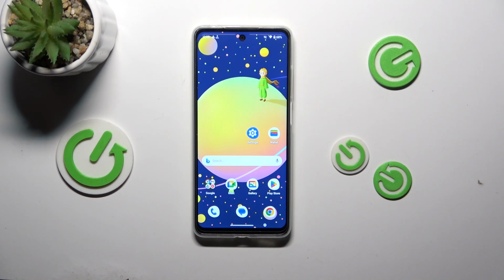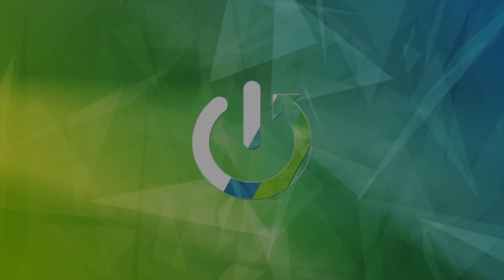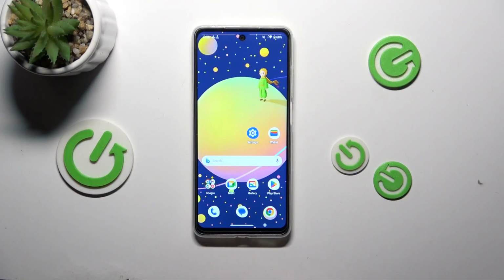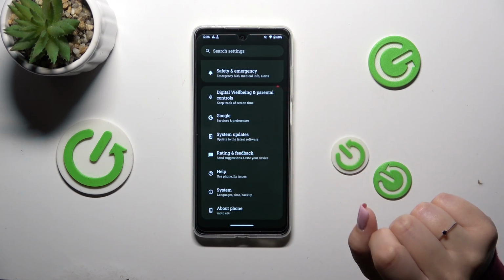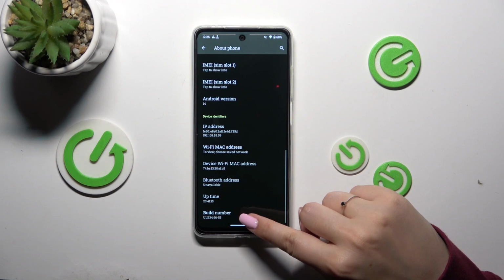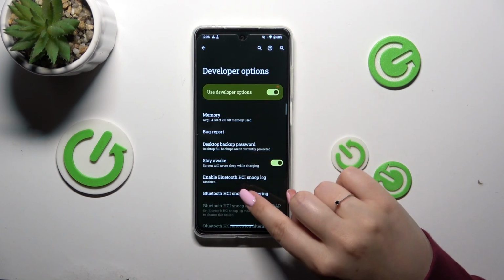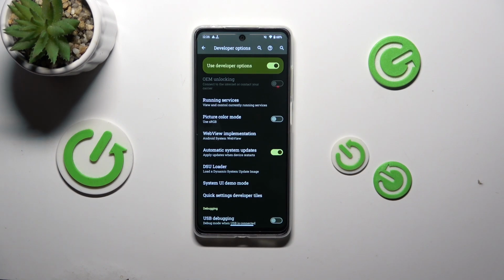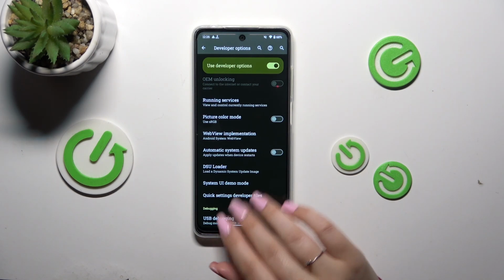How to Activate Auto System Updates on MOTOROLA Moto E14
Find out more about MOTOROLA Moto E14:
Here, we'll guide you through the process of activating auto system updates on your MOTOROLA Moto E14. Keeping your MOTOROLA phone's software up-to-date is crucial for security, performance, and accessing the latest features. By enabling automatic updates, you can ensure your Moto E14 always has the newest improvements without the need for manual intervention.

How to turn on auto system updates on MOTOROLA Moto E14? How to activate auto system updates on MOTOROLA Moto E14? How to enable auto system updates on MOTOROLA Moto E14?